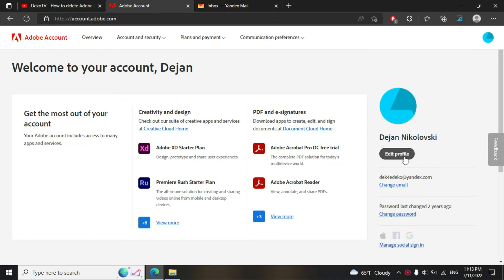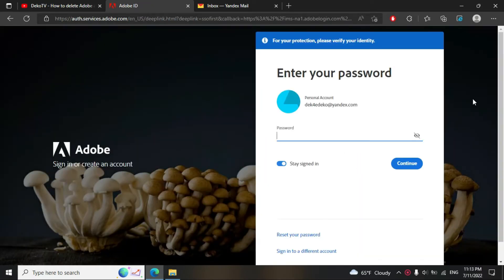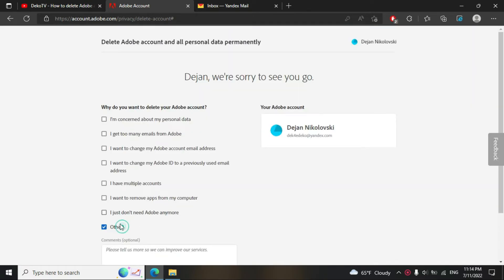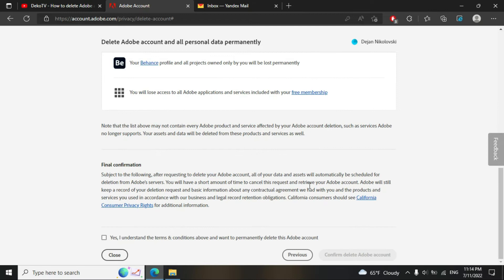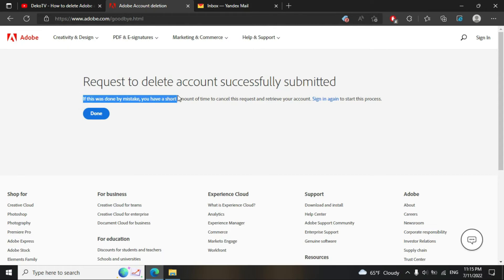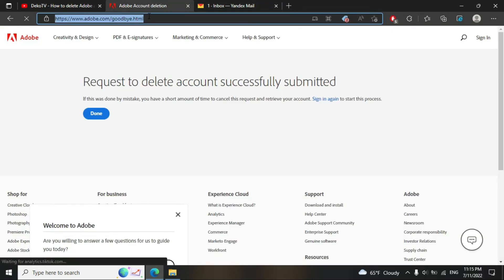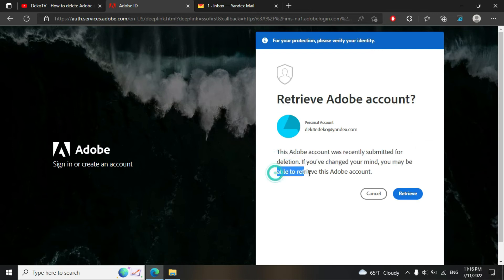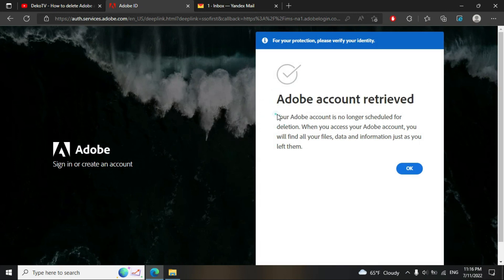How to delete Adobe Account (2022)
Hi guys, in this video I am going to show you how you can delete your Adobe account. I recorded one video for this process in 2020, but then some steps were not included that video.
Also, here you can see how you can cancel that process and retrieve your account.